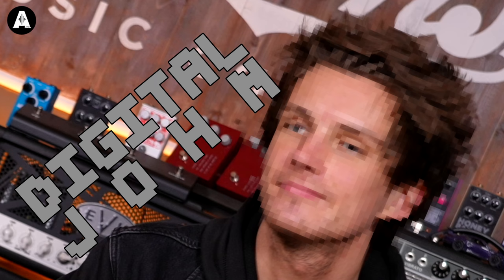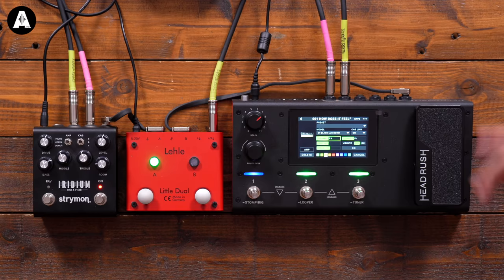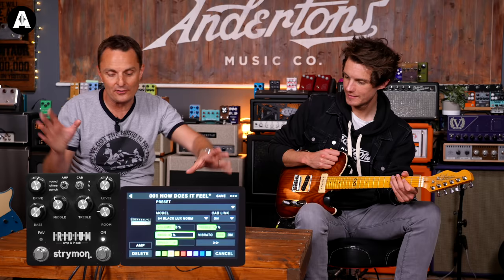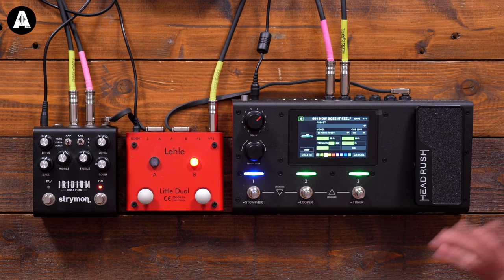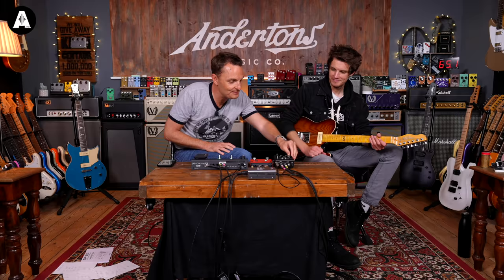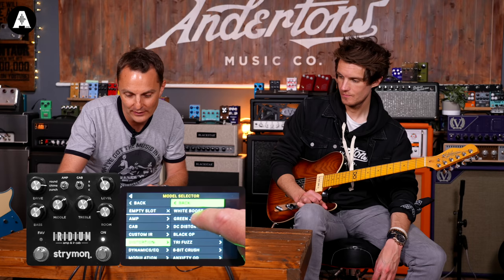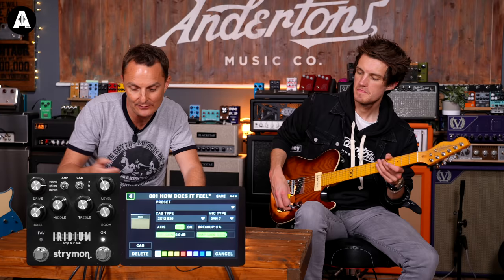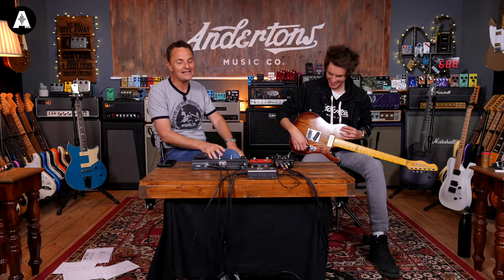Is a Guitar Amp Pedal Better than a Multi FX Unit? - Strymon Iridium vs Headrush MX5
👆 Today Digital John and The Captain are trying to answer a simple question: What is better, a Guitar Amp Pedal, or a Multi FX Unit? To help them decide they are shooting out the Strymon Iridium against the Headrush MX5!

⏰ Timestamps ⏰
» 0:00 Intro Playing
» 0:22 What Are We Doing Today?
» 3:04 Let's Start By Comparing Fender Inspired Tones!
» 11:50 Initial Thoughts
» 13:18 Comparing Vox Inspired Tones
» 21:20 Comparing Marshall Inspired Tones
» 28:32 Final Thoughts?
» 31:10 Give Us Some Ideas!